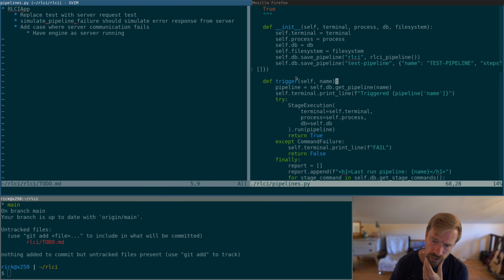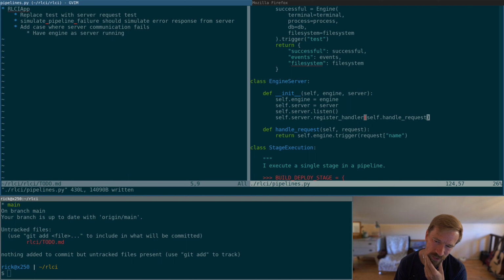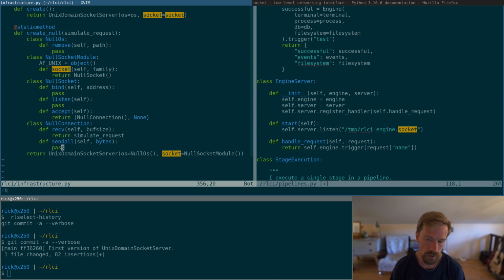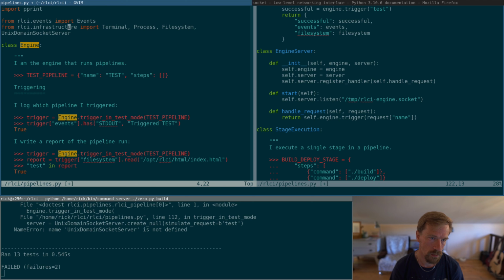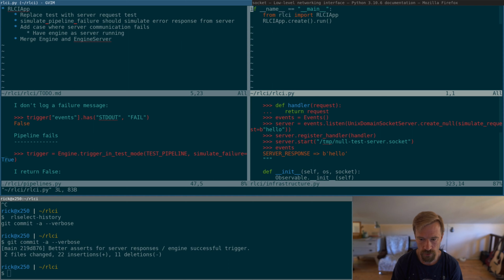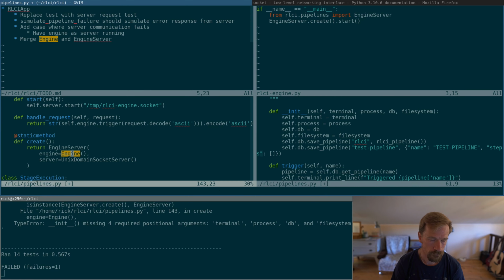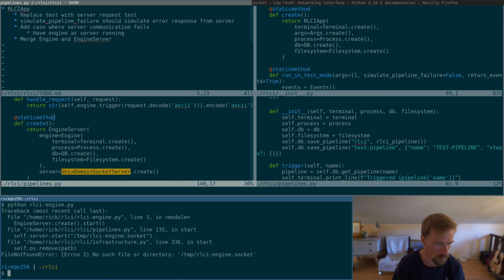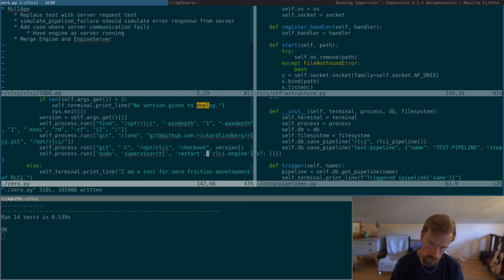Converting RLCI to client/server architecture (part 2/3).